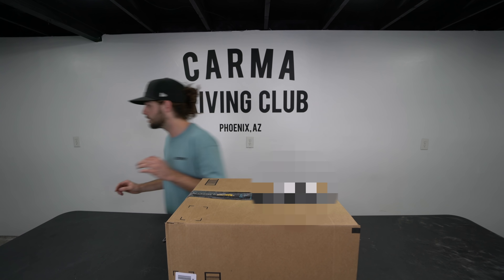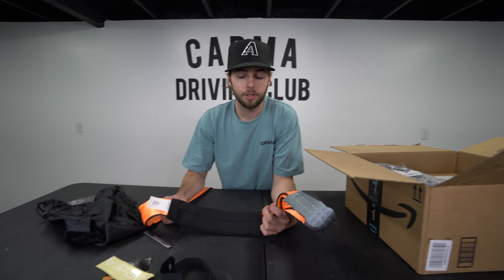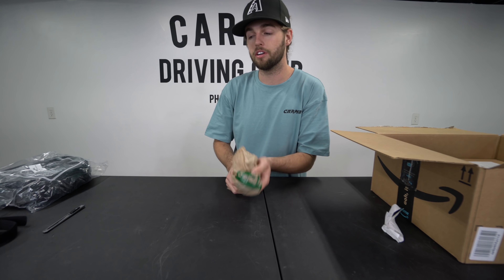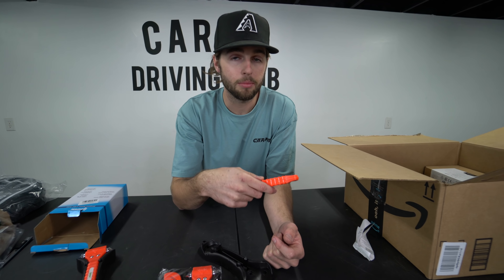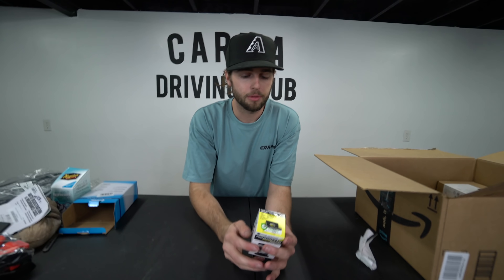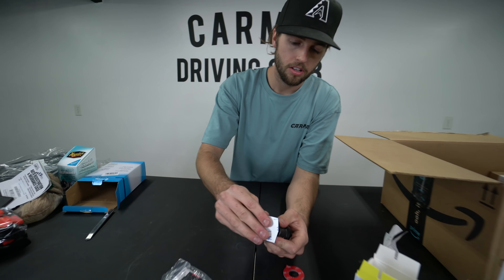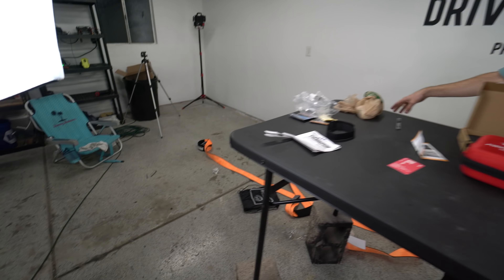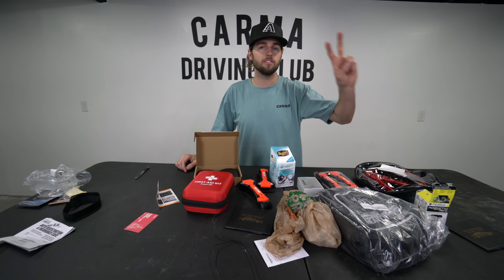WHATS IN THE BOX!! New Car Necessities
Posted a story on my Instagram @cameronalford asking what you carry in your car regularly, and picked my favorites to show in this video and give away all these items to you when you order a shirt on carmaspeed.com! Items in this video listed right below this line:

⏵ Gear America Tow Strap
⏵ First Aid Kit
⏵ Registration and Insurance Holder
⏵ Window Smasher/Seatbelt Cutter
⏵ Meguiars Air Re-Fresher (New Car Scent)
⏵ Mob Armor Magnetic Phone Mount
⏵ Dual USB Charger
⏵ Nylon Braided iPhone Charging Cables
⏵ Affordable Jumper Cables

Vlogs, Extras, Life, RC Car Videos on Cam Alford 2 Channel
Need Music for Your Videos?
All of my favorite stuff on Amazon